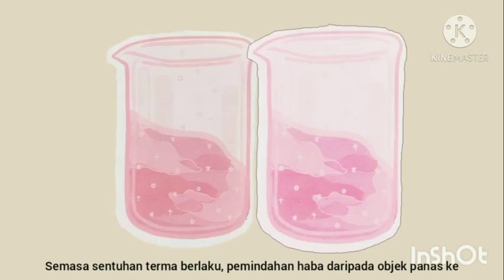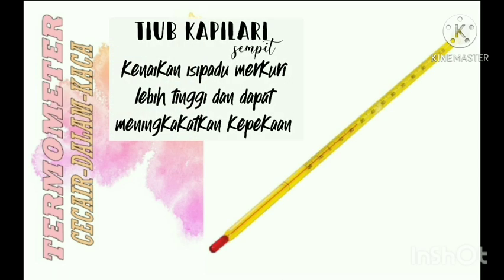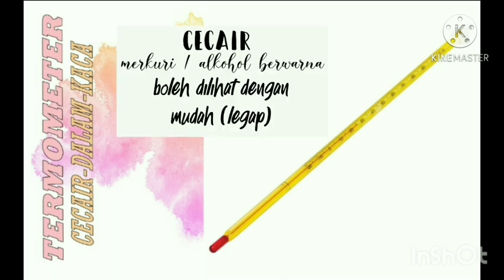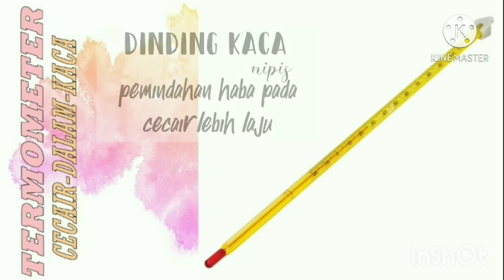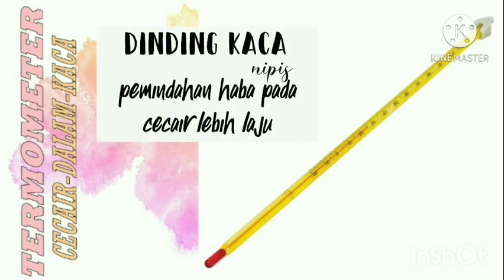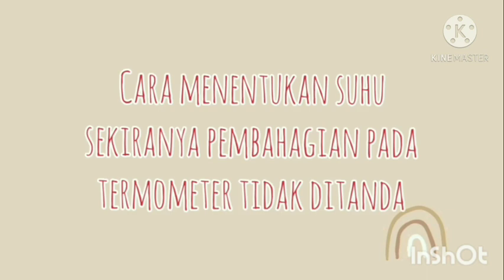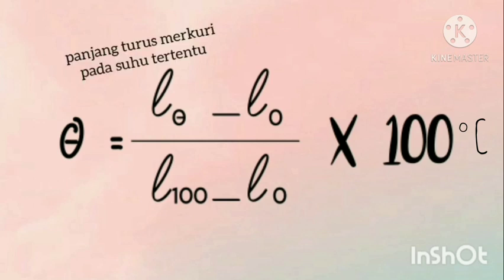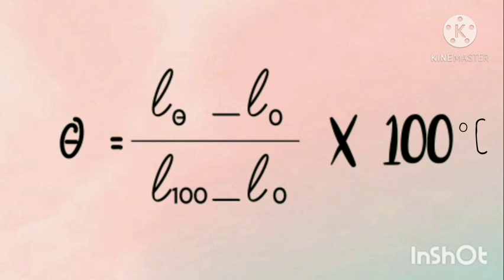4.1 Keseimbangan Terma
Pelajar SM Sains Kota Tinggi menjalankan Physics Outreach melalui youtube.